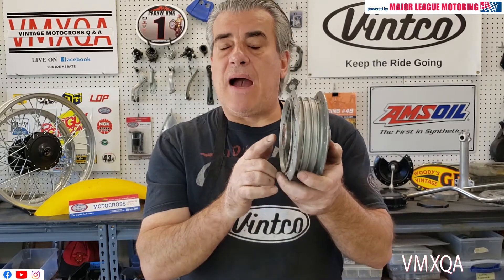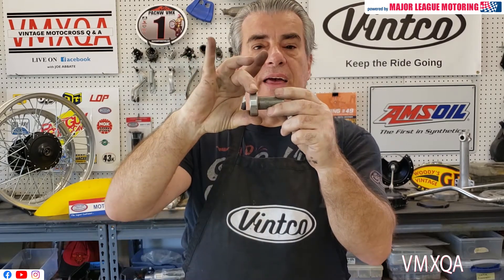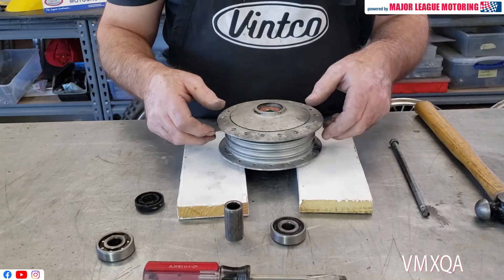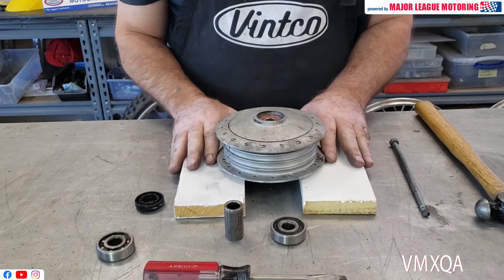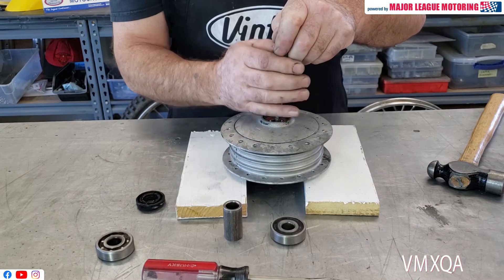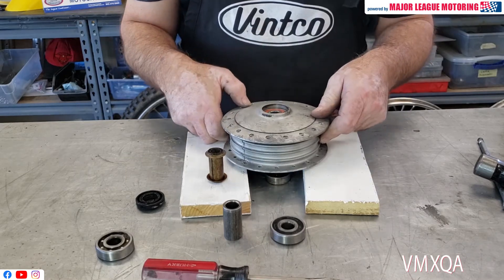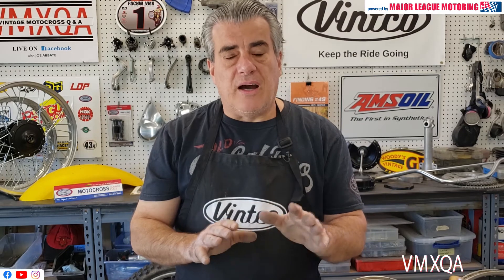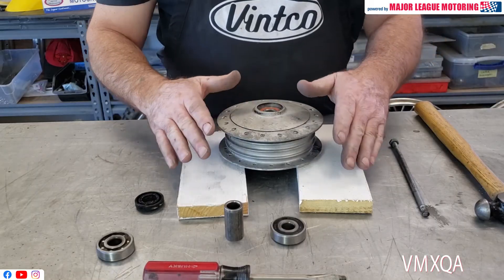Wheel Bearing Removal- VintCo Tech Tip for your Vintage Dirt Bike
Joe shares his tips on Wheel Bearing Removal for your vintage dirt bike.   VintCo helps get you back on track and keep the ride going.   for your Vintage motorcycle parts.